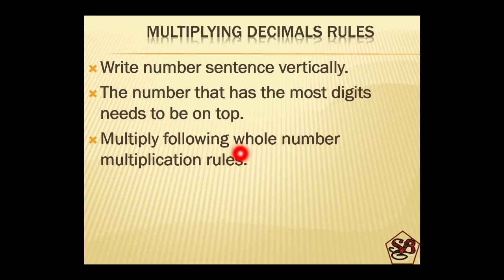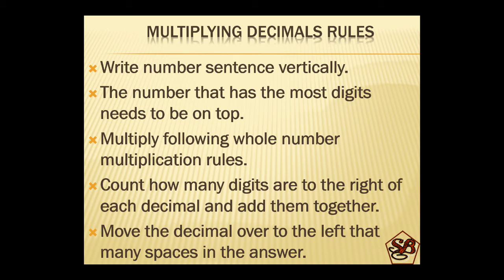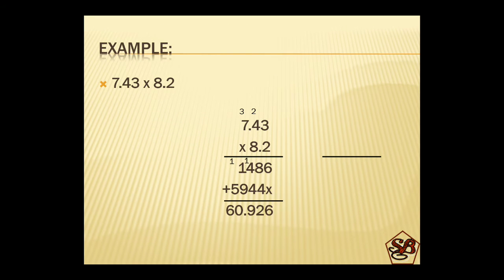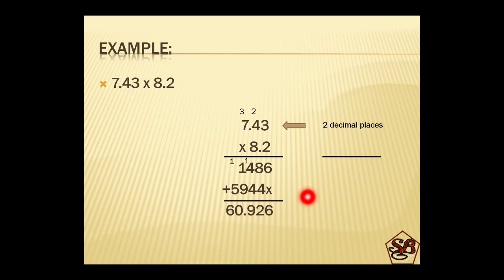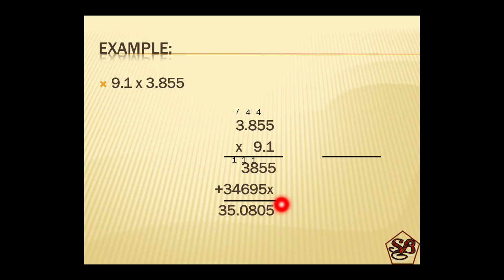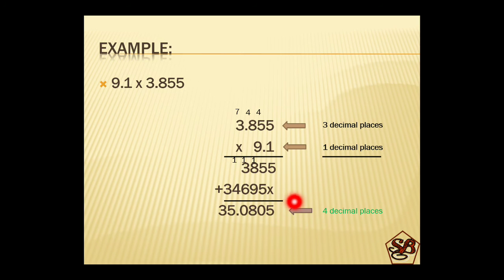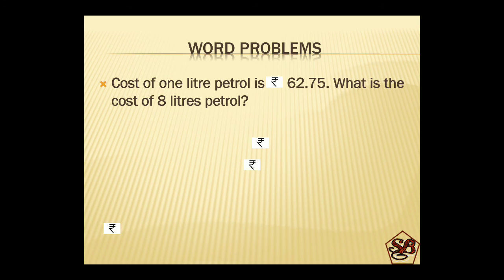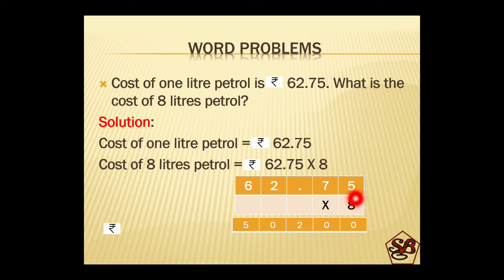Decimals Numbers | Multiplying Decimal Numbers